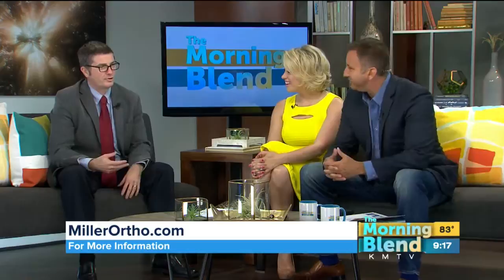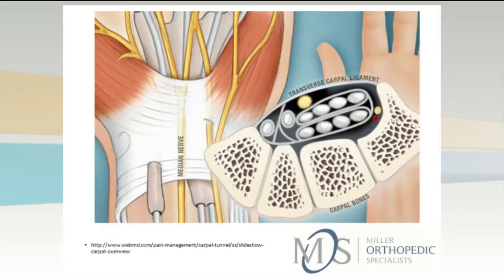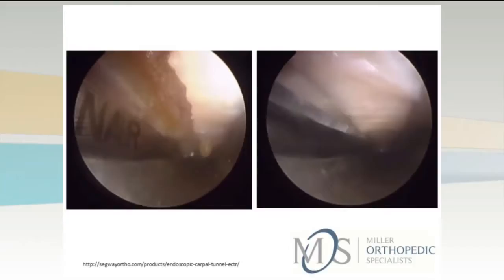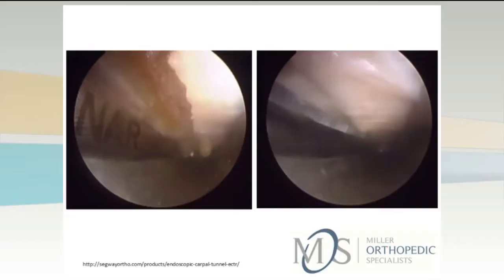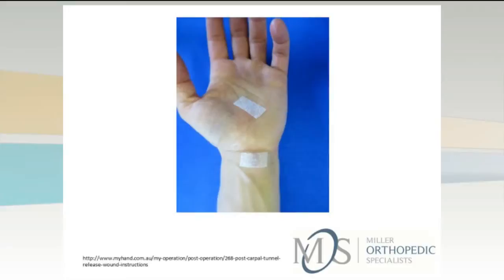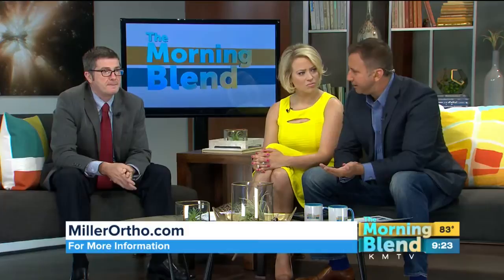Miller Orthopedic Specialists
If you or someone you know deals with Carpal Tunnel Syndrome, you might know the traditional method involves cutting open a patient's wrist.  At Miller Orthopedic Specialists, they can perform an Endoscopic Carpal Tunnel Release.  We'll learn more about this procedure, which requires only a tiny incision, from hand surgeon Dr. Gavin O'Mahony.